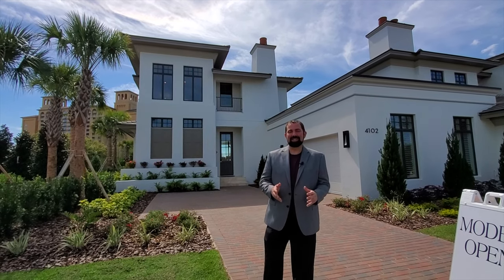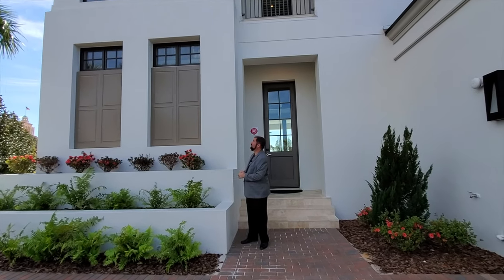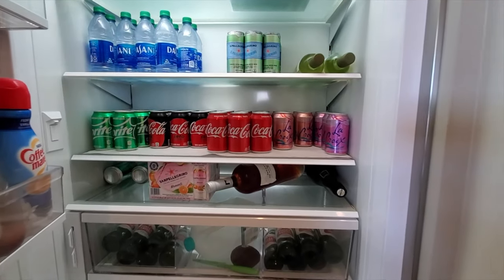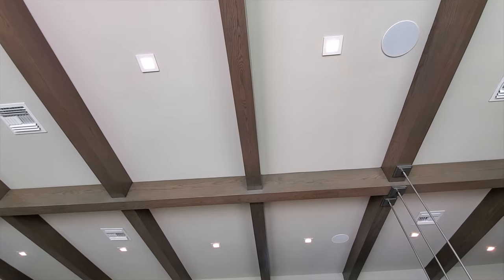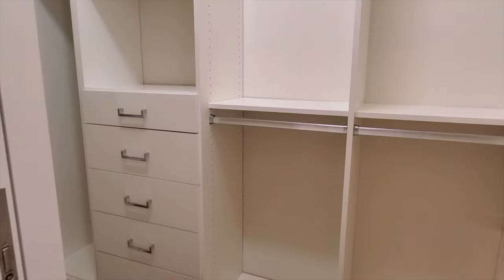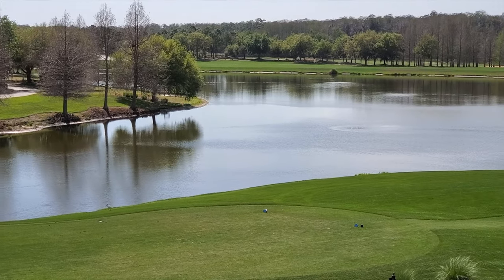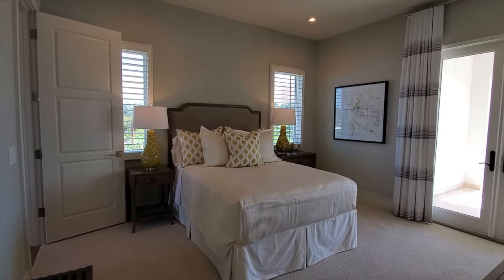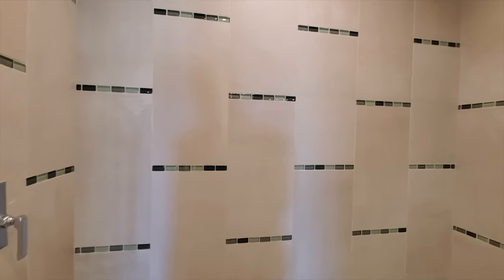Living at the Ritz Carlton in Orlando | Luxury Homes Florida | Mello Luxury Elise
This beautiful home is available for purchase at the Ritz Carlton Residence in Orlando, Florida. The current asking price when this video was filmed is $2.483 Million.

This model home comes with all the furniture shown in the video. Every home offers a Ritz Carlton furniture package.

About the home:
Beds: 3
Baths: 3 Full/ 1 Half
Garage: 2 Oversized
2,785 square feet
Pool
Outdoor living space
Waterfront Lot

Thirty-seven spacious, elegantly appointed, 3-4 bedroom residences with pools that offer the comforts of a private home with the splendor of an estate. Ideally located in a tranquil, gated enclave with easy access to downtown, Winter Park, International Drive, Orlando International Airport, and world-renowned theme parks and attractions. Homes exude a modern organic style, with a mingling of textures and top-of-the-line appliances.

Slated to open in 2018, amenities of The Residences will include a private, owners-only Clubhouse as well as resort amenities that include a full-service spa, an 18-hole Greg Norman Signature Golf Course, 11 restaurants and bars, children’s activities, an array of water sports activities, hiking and nature trails and more. Visit the on-property Sales Gallery or visit the developer’s website to learn more about these Residences and to schedule a private tour.

Memory Card :

For iPhone users :

DJI OM4 Gimbal stabilizer for Phone (highly recommend over other stabilizers) :
DJI Direct:

Wireless Comica Boom Microphone with 2 microphones :

Basic Wired Lapel microphone :

2 spare batteries :

Charger for Drone :

Memory Card :

Other Equipment used :

Canon M50 Camera (for office shots) :

MacBook Pro with 1 TB of memory (for video editing) :

The Oz Principle :